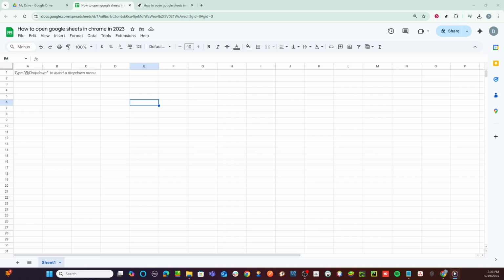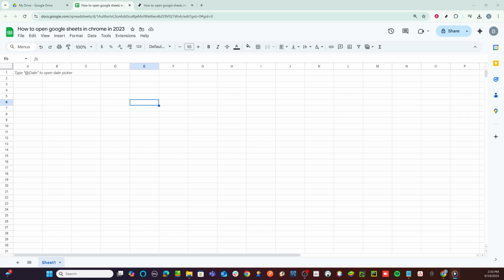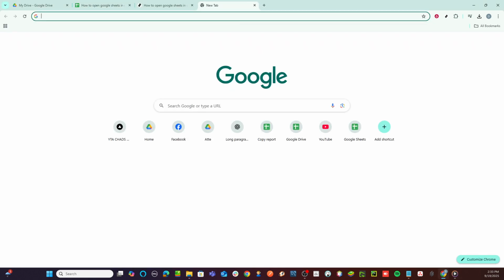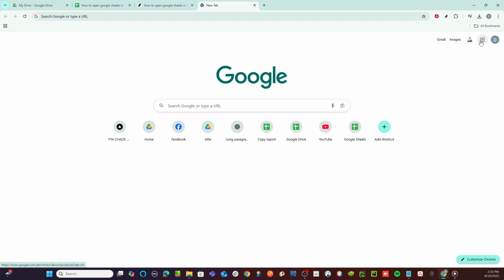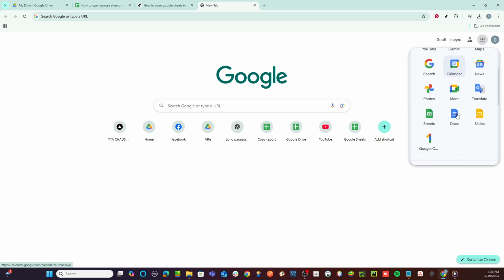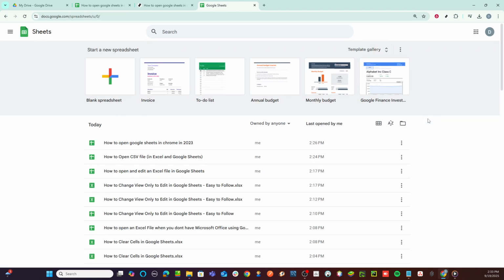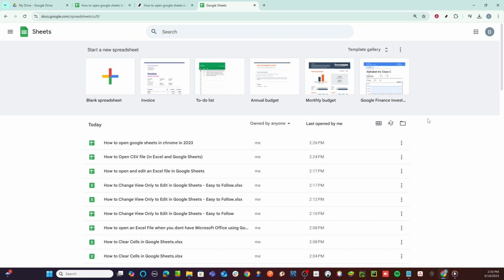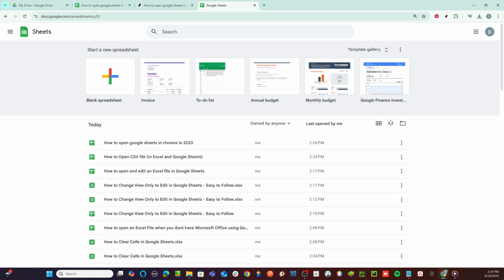How to Open Google Sheets in Chrome [2025 Guide]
In today's video we cover: google sheets, open google sheets, google sheets chrome, how to google sheets, google sheets tutorial, sheets in chrome, chrome tips, using google sheets, spreadsheets online, google drive, online spreadsheets, google apps, chrome browser, cloud spreadsheets, google sheets guide, productivity tools, google sheets features, google sheets basics, sheets for beginners, web-based spreadsheets